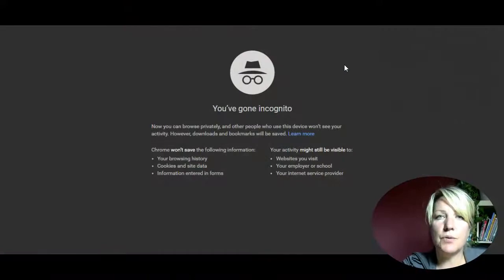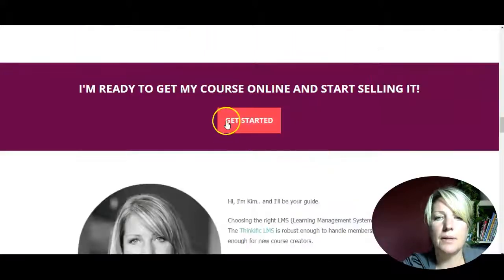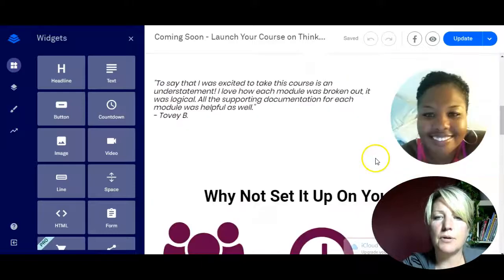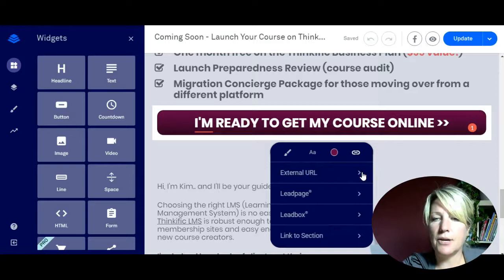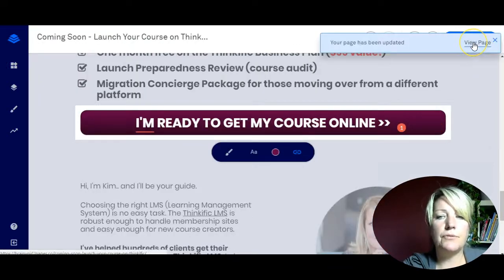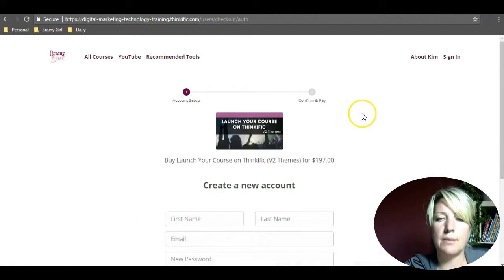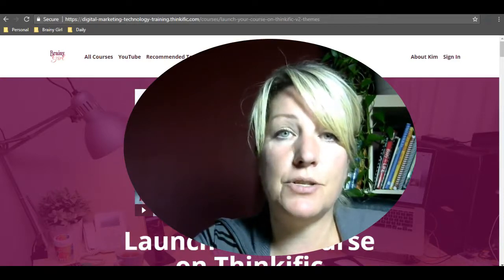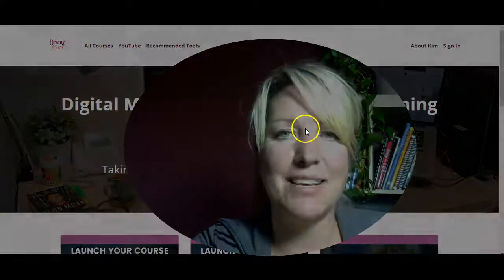How To Integrate Leadpages with Thinkific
Have you been scratching your head wondering:

- how do I send visitors from my landing page on Leadpages to my Thinkific checkout?
- how do I integrate Leadpages with Thinkific?

If so, this quick tip tutorial video is for you!

Let me walk you through how to lead visitors from your landing page on Leadpages to your Thinkific product checkout.